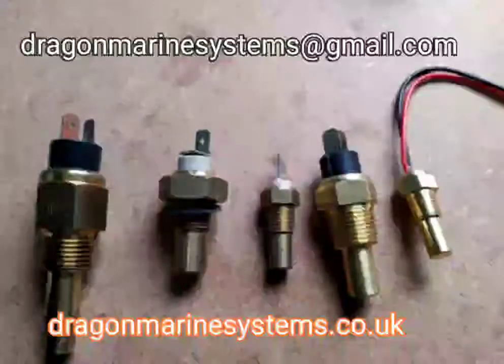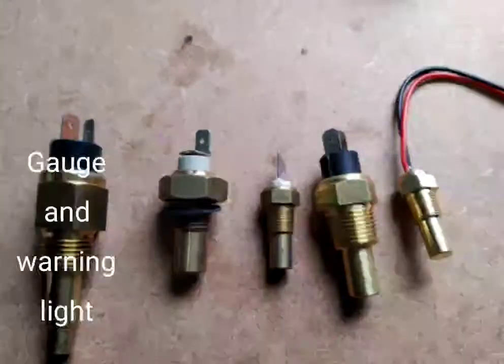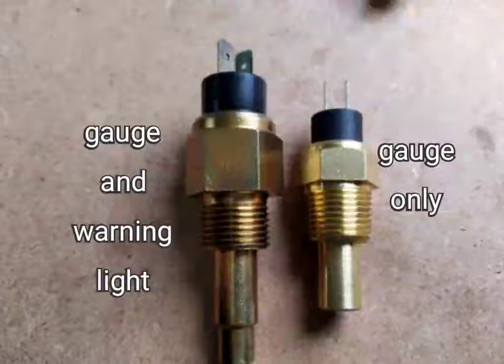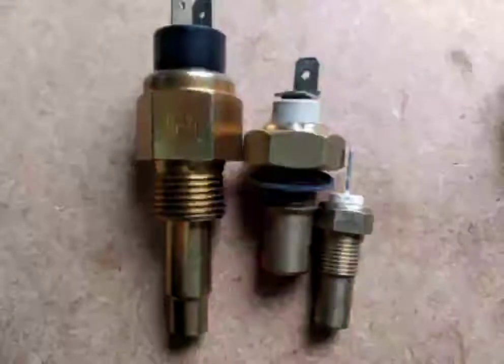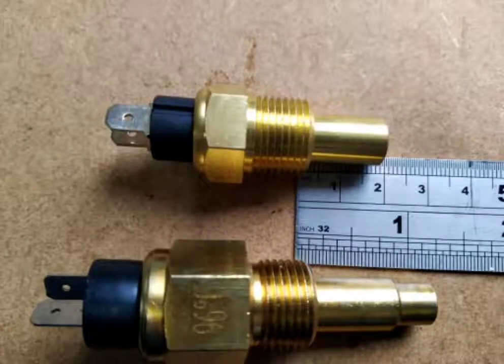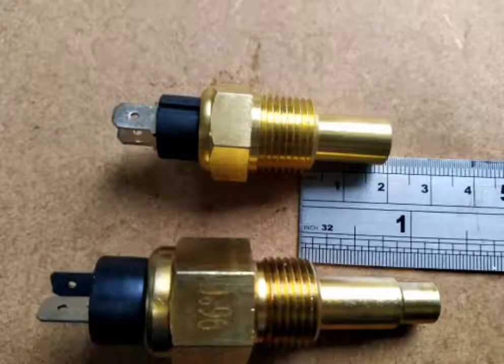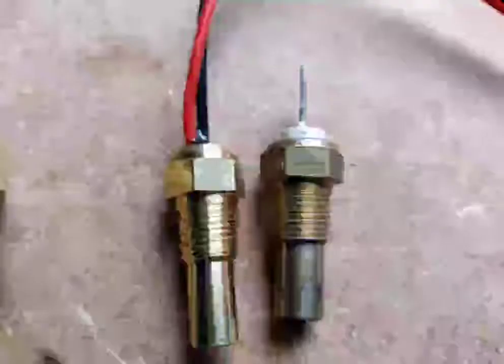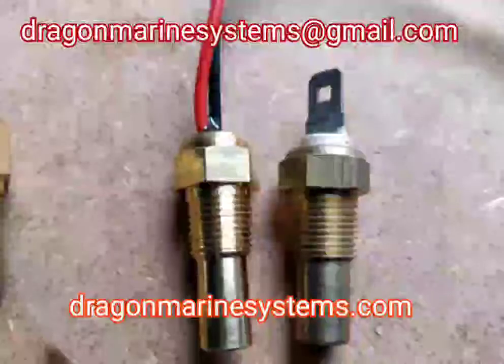Engine temperature sensors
This video shows you some of the temperature sensors available for gauges and warning lights.